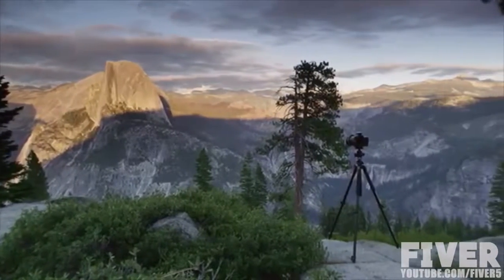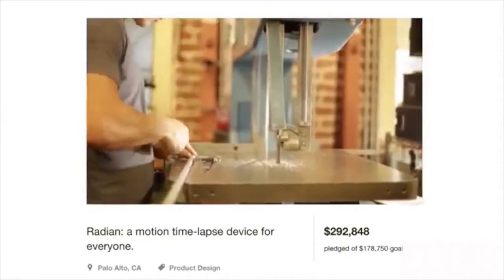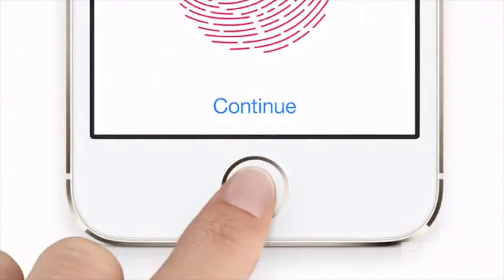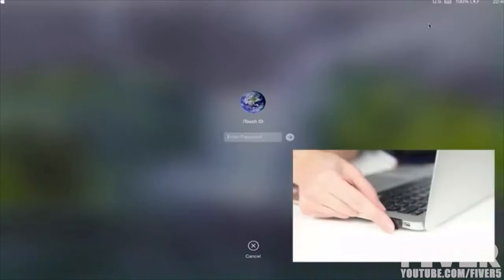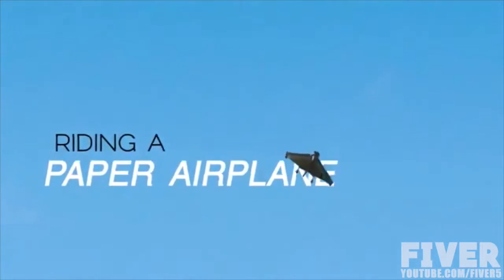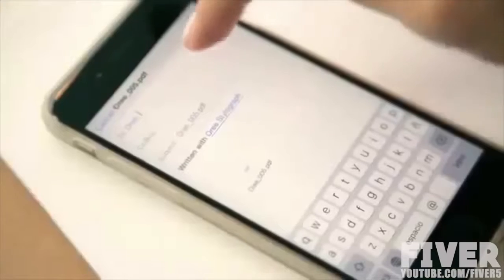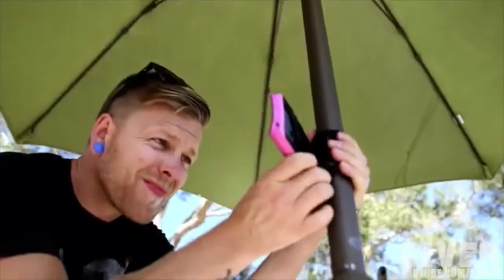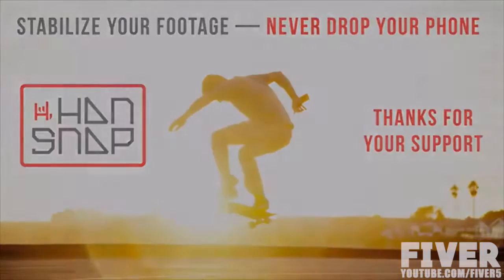5 AMAZING INVENTIONS YOU DIDN'T KNOW EXISTED #92